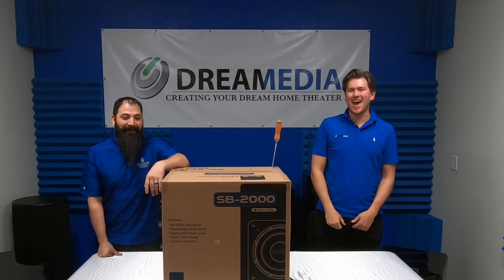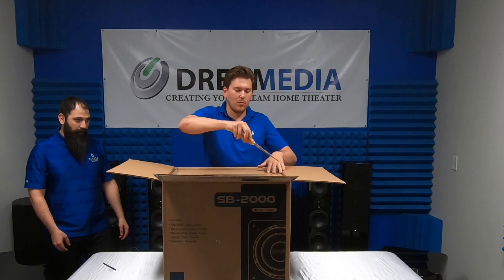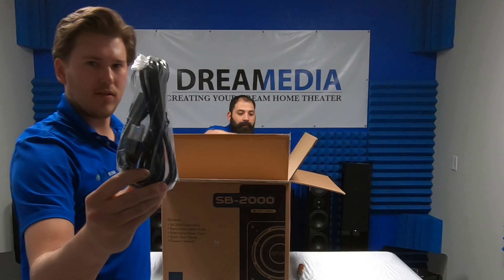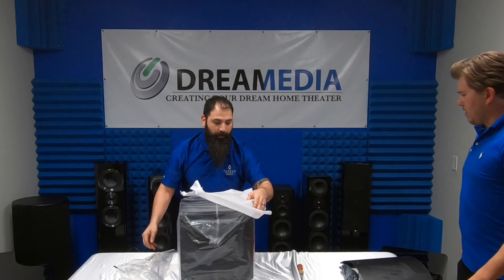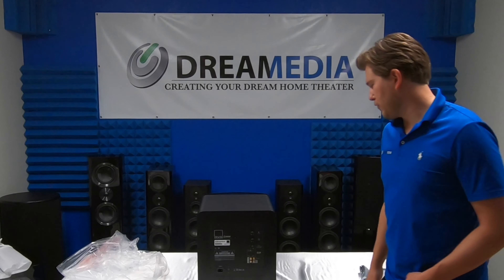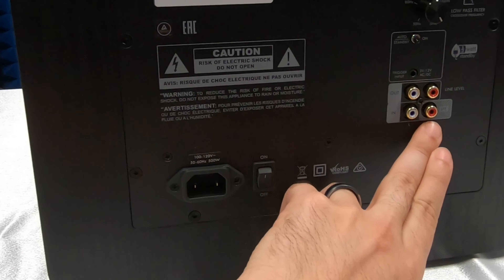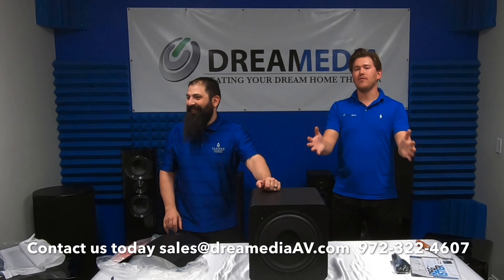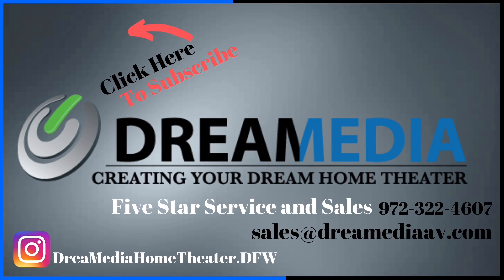SVS Sb-2000 Unboxing and Overview| This little guy BUMPS!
SVS Sb-2000 Unboxing and Overview| This little guy BUMPS! We are getting closer to doing a shootout between all the SVS subs, but before that here is the SB-2000. Its small and mighty. Dont mistake its small size. This thing puts out tons of LFE output.